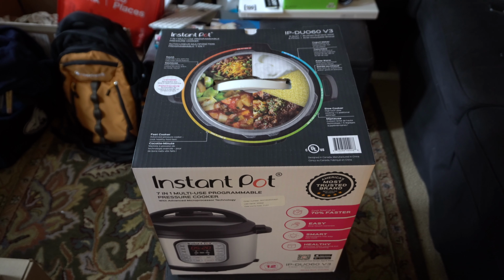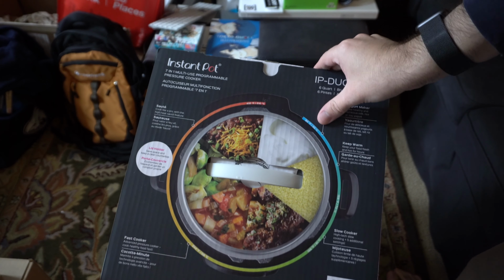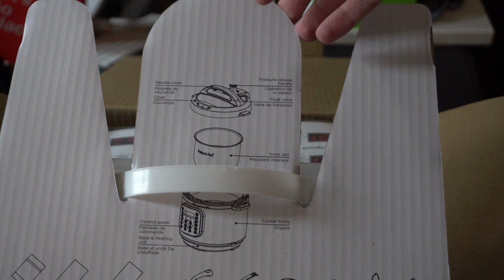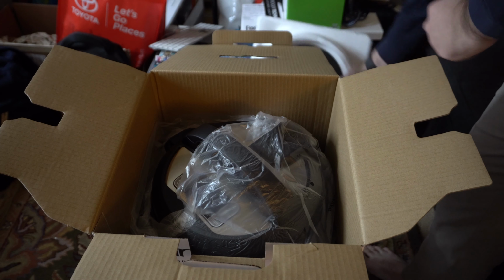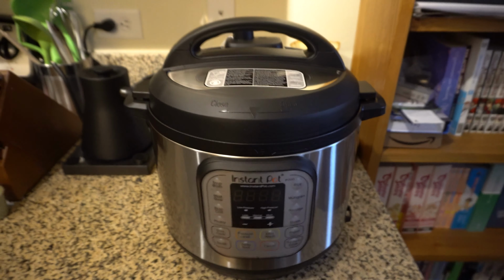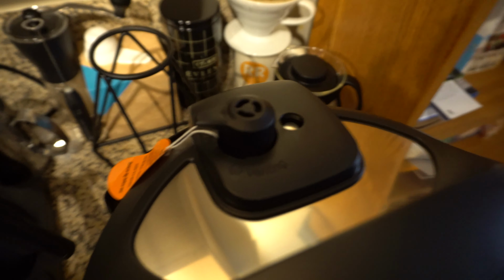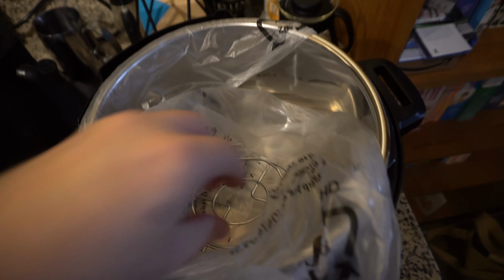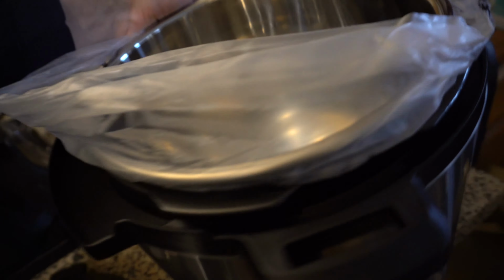Unboxing an Instant Pot IP-DUO60 V3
Happy New Year, YouTube! To start the year off, here's an unboxing of an Instant Pot. These seem to get pretty rave reviews online, and after a few uses of mine, I can definitely see why. Well worth the investment and amount of counter space it takes up.